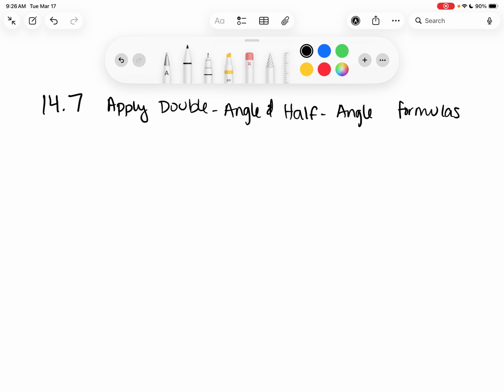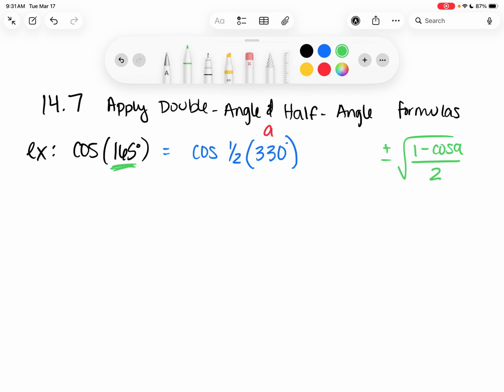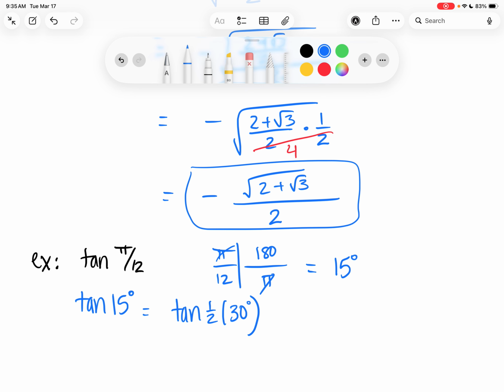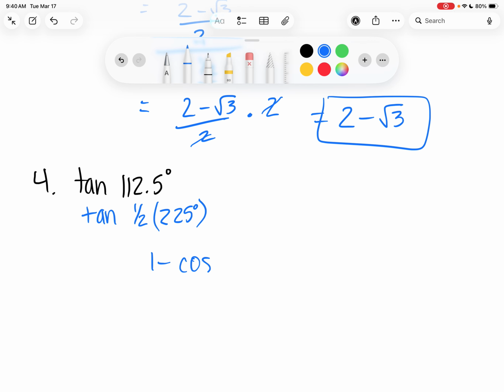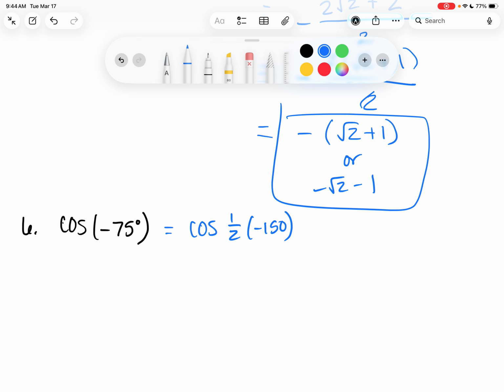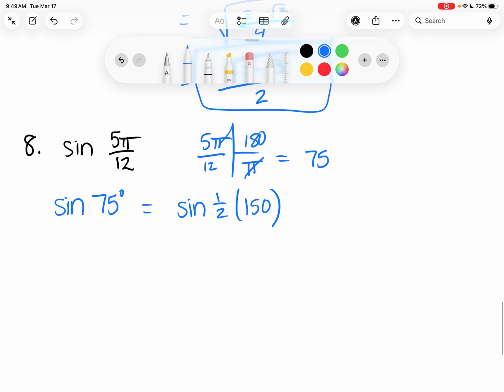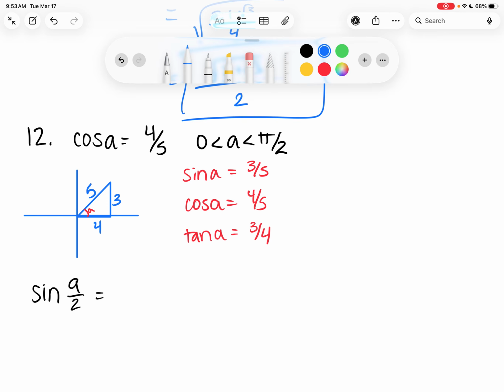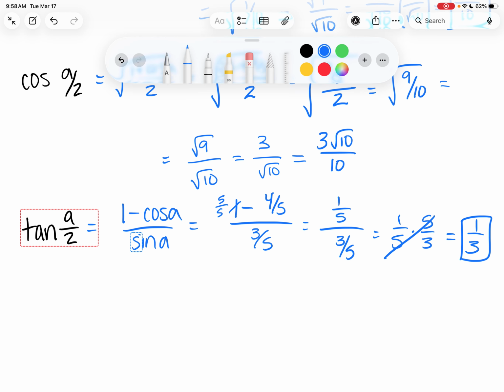Algebra 2 14.7 Apply Double-Angle & Half-Angle Formulas part 1